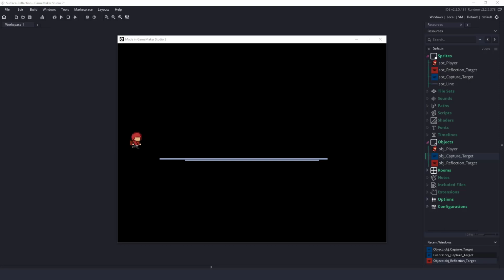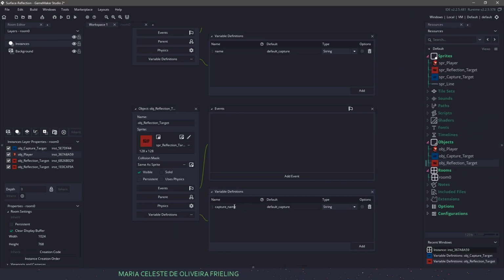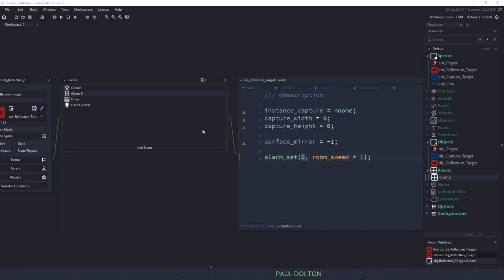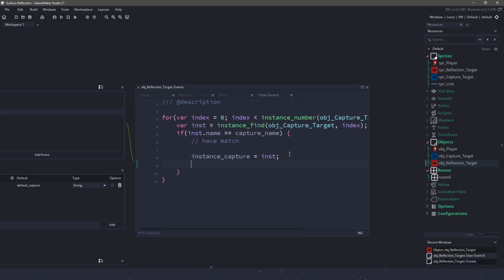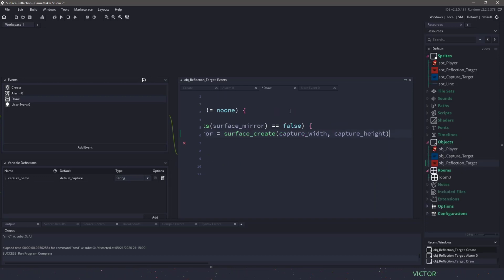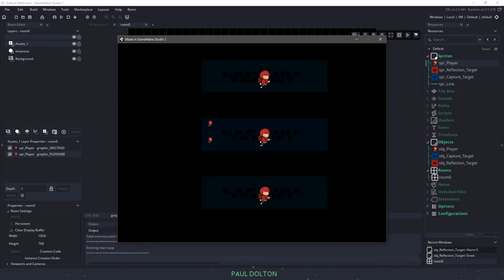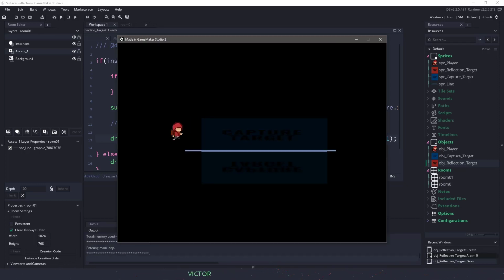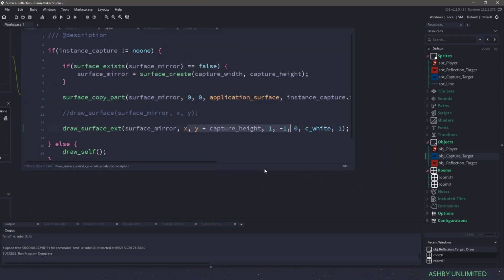Using Surfaces in GameMaker Studio 2 for Reflections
In this video we will be learning how to use a Surface in GameMaker Studio 2 in order to create a reflection. This reflection can be used for mirrors, water shaders and more!